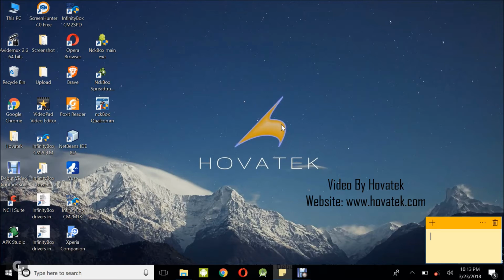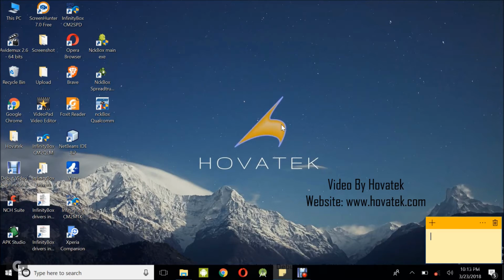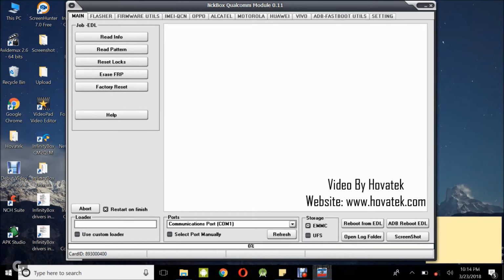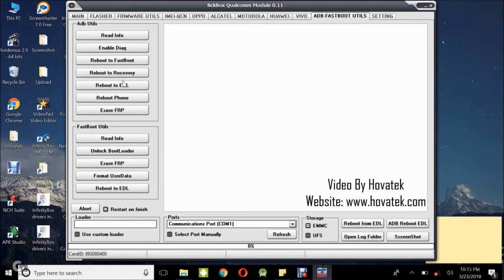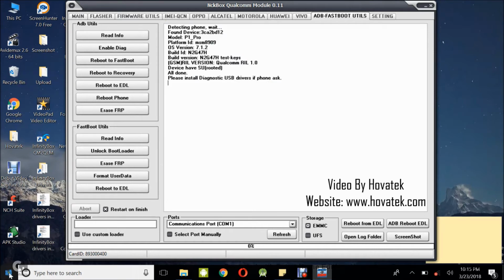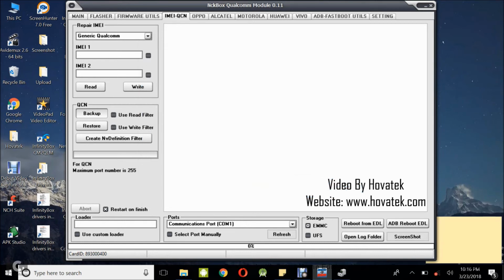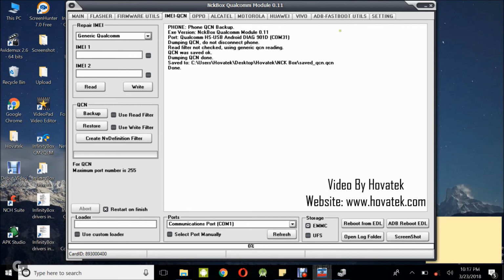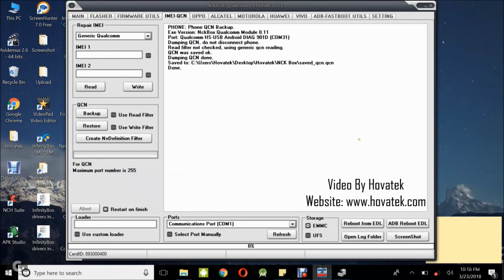How to use NCK Pro Box to backup Qualcomm QCN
This video explains how to use NCK Pro box to backup the QCN of a Qualcomm device

QCN is used to fix null IMEI and other network issues.

00:10
In this video tutorial, I'll be explaining how to backup or dump a Qualcomm Android phone's QCN file

00:17
using NCK Pro box. QCN manages your phone's NV items. That includes your IMEI,  Baseband,

00:28
WiFi & Bluetooth address, basically anything that involves the phone's radio is managed by the QCN

00:34
so if this gets corrupted, you'll have a case where your phone can't detect signal or you begin to have

00:41
NV issues ok? So its very important you backup this file so you can always restore it if it gets corrupted.

00:48
For you to follow this guide, you need to have the NCK Pro hardware box.  You need to have set it up,

00:58
we have a guide on how to do that. You need to have installed your Qualcomm drivers,

01:01
we also have a guide on how to do that. You need to have the phone which you want to backup QCN from

01:13
and you need to have rooted the phone. For you to root this phone, you can follow our guide on how

01:18
to root an Android phone using Magisk manager. We have a guide and video on that so check it out,

01:24
follow that guide to root your phone because this procedure requires a rooted phone okay?

01:29
Once you have (met) all these requirements, launch the NCK box Qualcomm module,

01:38
I forgot to mention that you have to also download this module and install it; NCK box Qualcomm module.

01:46
We have a guide on how to download NCK module, make sure you have that installed.

01:52
The dashboard is going to take a while to come up. It should come up any moment from now. Alright! Great!

02:00
This is my NCK Qualcomm module dashboard. The first thing you'll want to do is to enable Diagnostic Mode.

02:08
This is the reason you need to have rooted the device because you'll need to enable Diagnostic Mode.

02:19
Under this dashboard, you go under ADB-FASTBOOT utils. You'll want to enable USB Debugging on the phone.

02:31
We have a guide on how to do that so just check it out then you connect the phone to the box while it is on.

02:46
The phone should be switched on with USB Debugging enabled. Phone connected to box, box to PC.

02:55
Still under the ADB-FASTBOOT utils tab, click on Enable Diag. This is to enable Diagnostic Mode (rooted phone)

03:09
Now, you might get a prompt on the phone asking you to allow shell root permission, accept.

03:17
Keep checking your phone's screen during this process, you'll get a prompt to allow root permission.

03:25
Once you've done that, you should have something like this. To be sure, you can checkout Device Manager.

03:36
My phone is still connected to the box so it should be detected under Device Manager.

03:42
You should have the Diag Mode here. Great! this is it. This shows that the phone is in Diagnostic Mode.

03:54
Alright! Come over to the IMEI-QCN tab. Now, you're going to click backup here.

04:06
In this Window that pops up, what you'll want to do is to navigate to the location where you want to save the QCN

04:13
file. You can name it whatever you want to name it. Navigate to the location where you want to save your

04:18
QCN file. Set the name then click on Save. I'm saving mine to the Hovatek NCK box folder,

04:27
its dumping. Its very important you do not interrupt this process. Once its done. you'll get a confirmation

04:49
so sit back and watch this backup your QCN file. Alright! Awesome! QCN dump done.

05:26
I can head over to this directory (folder) to check for my QCN file and here, I have it.

05:33
QCN file backed up. So that's basically how to backup or dump a Qualcomm Android phone's QCN file

05:43
using NCK box Qualcomm module.